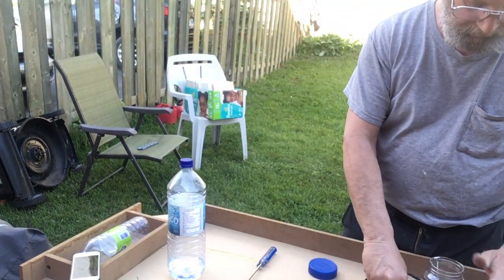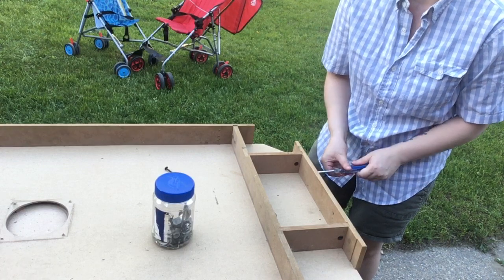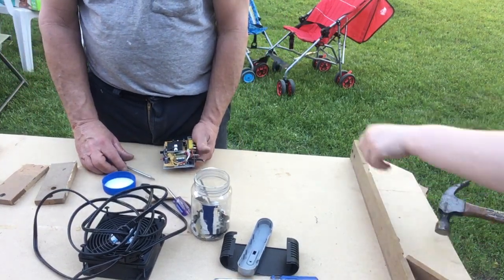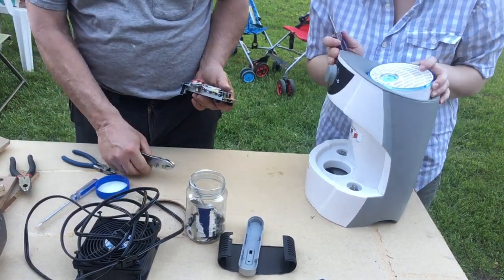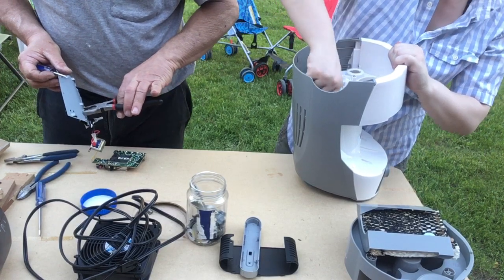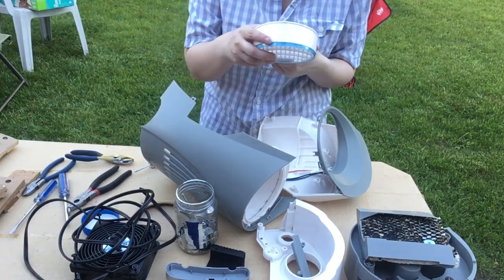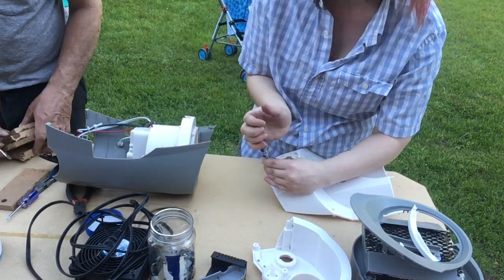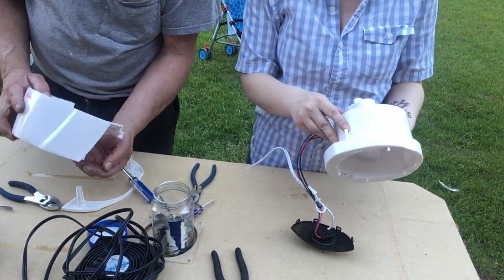Scrapping Things We've Found part 1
Here we scrap some things we've found in "Weekly Ride Along 4"  Come along for some real-time scrapping!